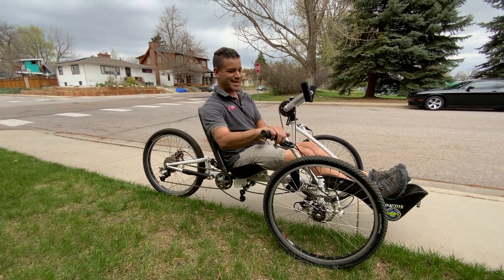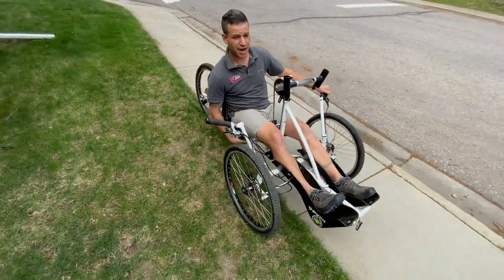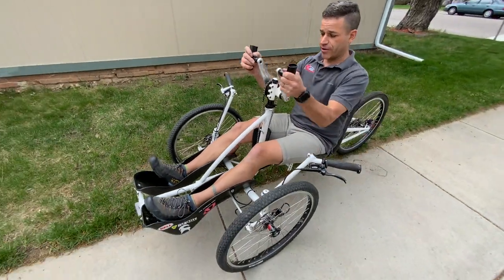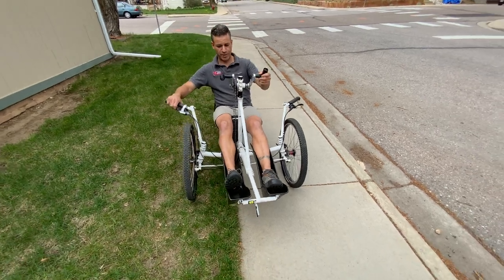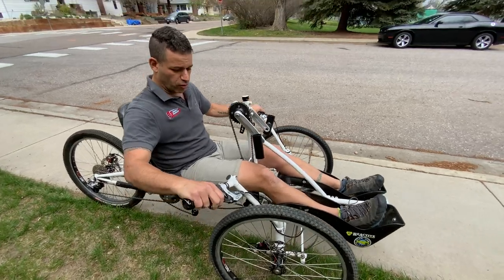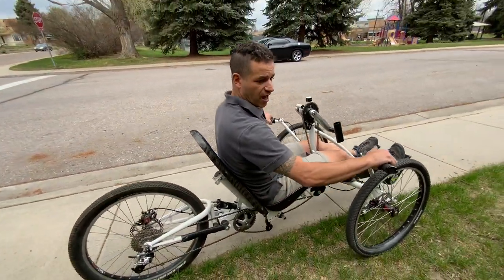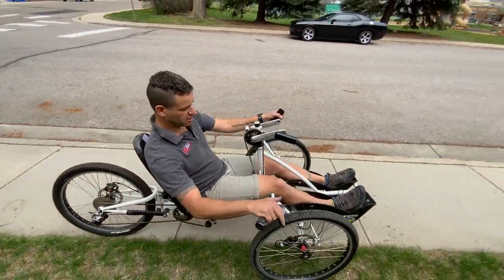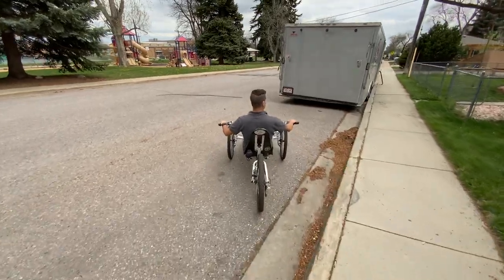OffRoad Handcycle Fitting and Use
Find the general fitting and use of a Reactive Adaptations Nuke off-road handcycle.